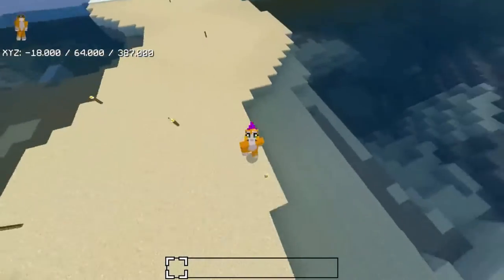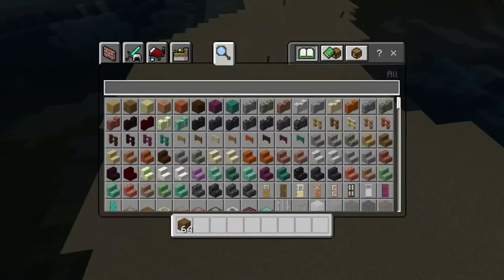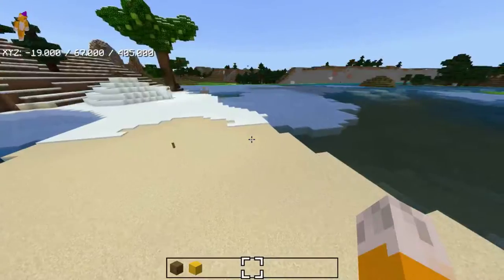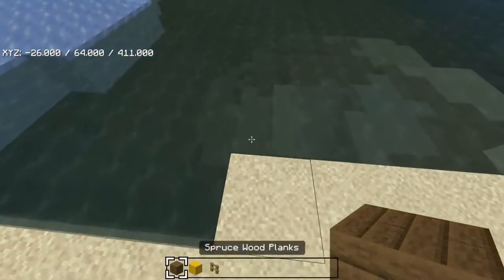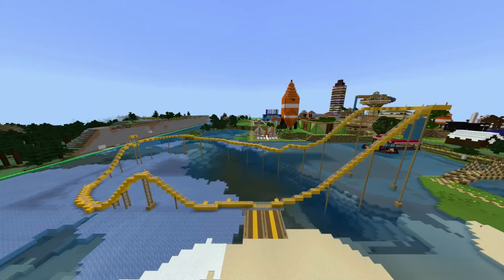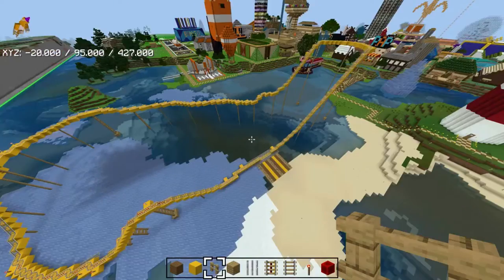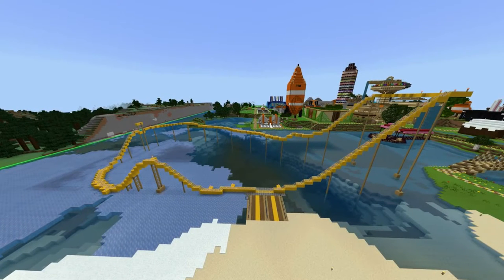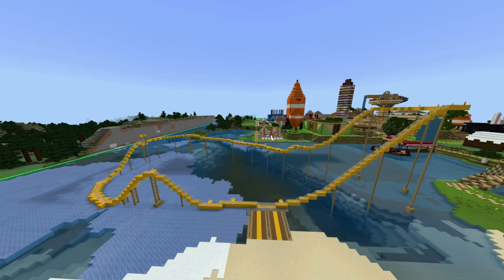Stampy's LEMON COASTER Tutorial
TODAY I BUILD STAMPY'S LEMON COASTER I hope you Enjoy it